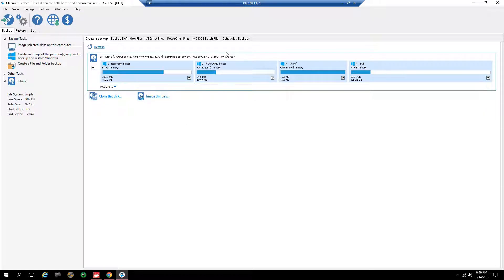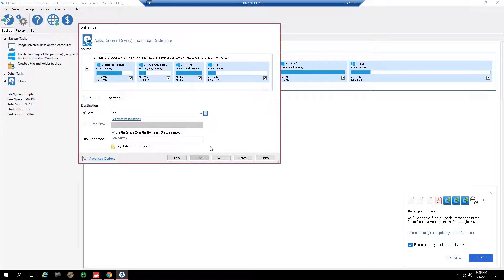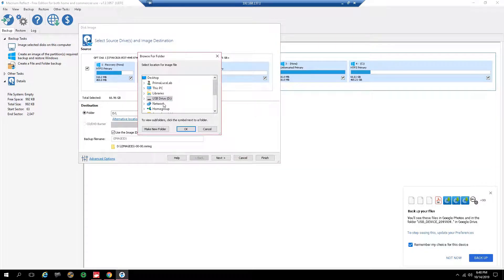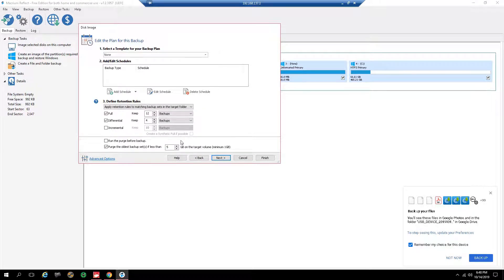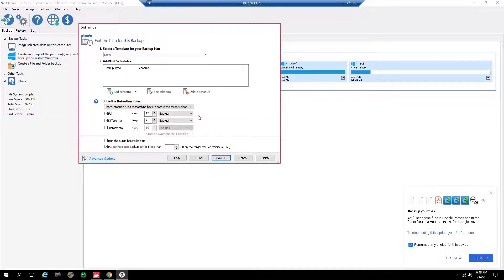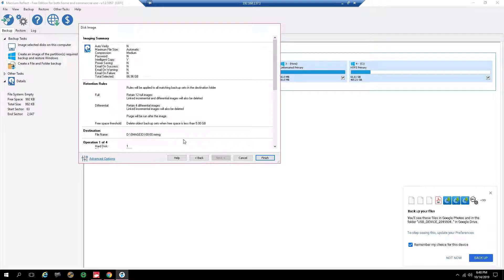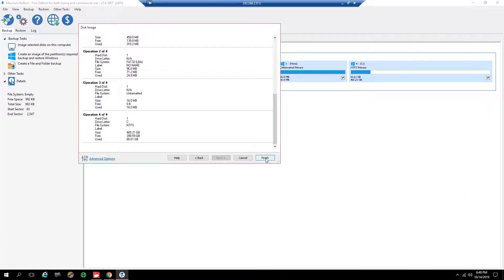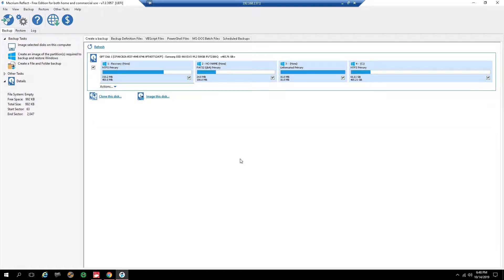Eagle 3 Pro Tutorial Part 3: Backup First